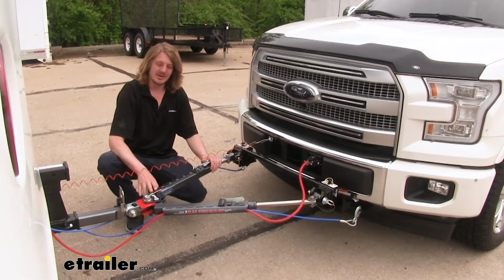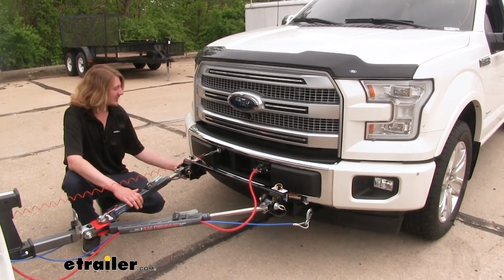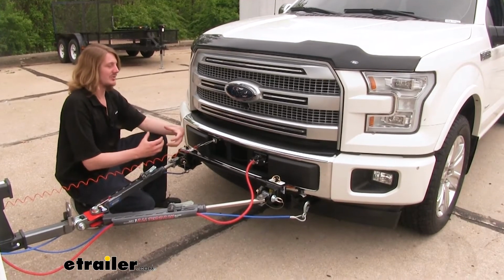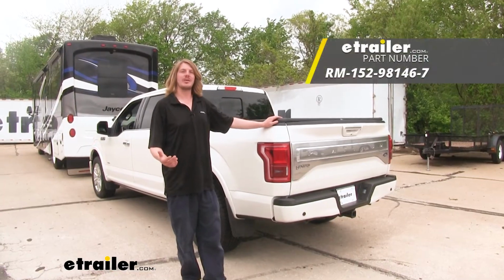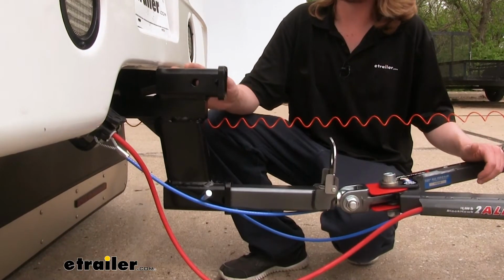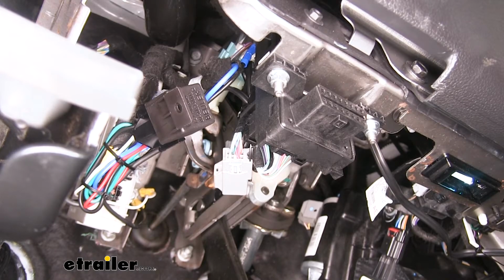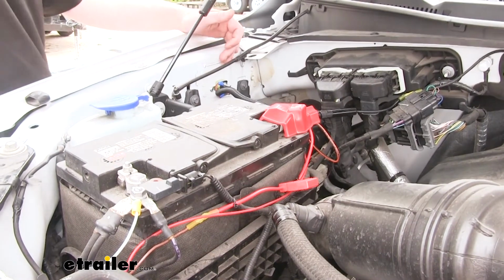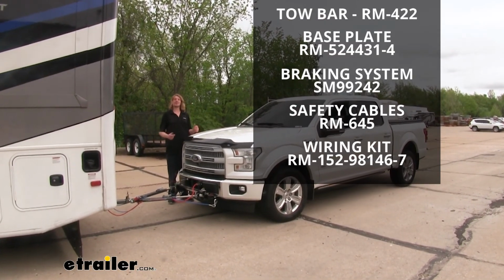etrailer | Best 2011 Ford F-150 Flat Tow Set Up Options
Hi there, F-150 owners. Today we're going to be taking a look at a complete flat tow setup for your F-150. There's five main components you're going to need for flat towing your F-150. You're going to need a tow bar. We're using Roadmaster's BlackHawk 2 All-Terrain 10,000-pound rated towbar. This is what you're really going to want for this.

You want to a higher rated tow bar to haul your F-150, and this really is the cream of the crop here. It's got all the features. It's got places to route your cables to make it nice and clean, as well as being non-binding to make it easy to disconnect it.You'll also need a baseplate. Your baseplate provides the connection point between your vehicle and your motor home. It's where your tow bar connects.

We're using Roadmaster's EZ4 baseplate. This is my personal favorite baseplate for the F-150. The EZ4 is very easy to install. It replaces your tow hooks vehicle. It's quick, it's clean, and it just offers all the connection points that you're going to need.

You've got places for your safety cables. It comes with brackets for your wiring and everything. So it really provides you with a great setup.You'll also need your braking system. We're using SMI's Delta Force portable braking system. This is a fine braking system if you're wanting an option that doesn't tap into any of the electrical or engine components on your vehicle if you want to maintain that stock setup.

That's a pretty good braking system. But if you we're going to have a more permanent setup and you don't mind tapping into it, I would recommend SMI's Stay-IN-Play DUO for your motor home has regular hydraulic brakes. Now if you motor home has air brakes, then I would recommend SMI's Air Force One, as it's designed specifically the work with air brakes.You'll also need safety cables. We're using Roadmaster's safety cables. Now the length of these cables are going to vary a little bit depending on your particular setup, whether you need a drop or rise, how long your drop or rise is, so you're going to have to do those measurements once you've got it all set up. A good starting point would be about 70".Lastly, you'll need your diode wiring. This allows all the lighting signals to be transferred back to the taillights on your vehicle from your motor home, so that way people behind you know your intentions when going down the road. We're using Roadmaster's Hy-Power diode wiring kit. That's what I would recommend for this vehicle because it's universal, it works with everything, and it's very easy to install.I recommend you pick up a diode wiring kit that comes with an umbilical cord like the one we have here, as well as your six-pole connector. You can get these all in one kit. We're using the straight cord because our tow bar has the channel to run it down. If you did decide to go with a different tow bar than the one we're using here that doesn't have these side channels, you could go with a coily cabled option.Another thing you'll want to consider is a high-low adapter. This may not be necessary for your particular setup, as it's going to vary depending on the height of your motor home. But you want to make sure that the top inside edge of your receiver is about the same as the top inside edge of where your tow bar will connect to your baseplate. You want to make sure this is within about 3". If you have greater than 3" difference between the two, you'll want to use a high-low adapter to adjust that to help bring it as level as possible. The closer you are to level, the better towing experience you'll have pulling your vehicle behind your motor home.To supplement your braking system in the vehicle, you'll want a brake light relay. This brake light relay is going to ensure that the brake lights at the back of your vehicle do not illuminate when the braking system applies the brake pedal in your vehicle. Your diode wiring kit is going to receive those signals from your motor home, but we don't want our vehicle's brake lights overriding those signals. This can cause issues when you come around a turn. When you hit the brakes, the brake light can override the turn signal that's coming from your motor home, and the people behind you won't know that you're intending to turn. We're using Roadmaster's brake light relay to resolve this problem.While it's not required, it is a good idea to install a charge line kit. This will trickle charge your battery from you